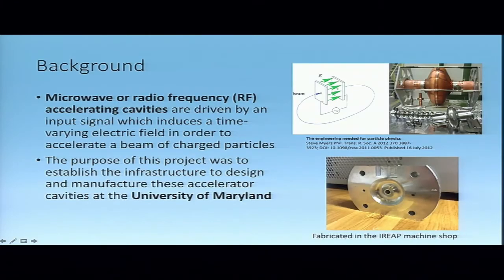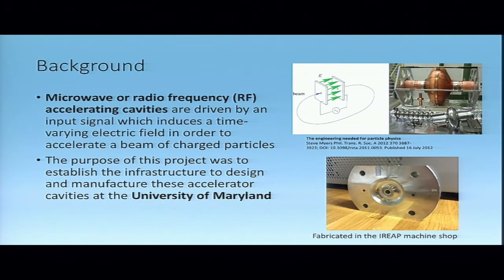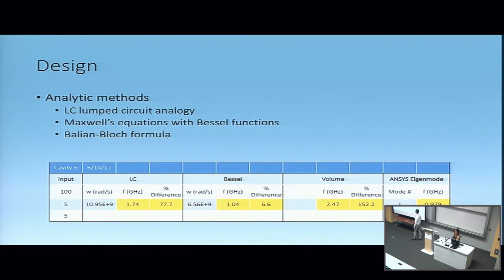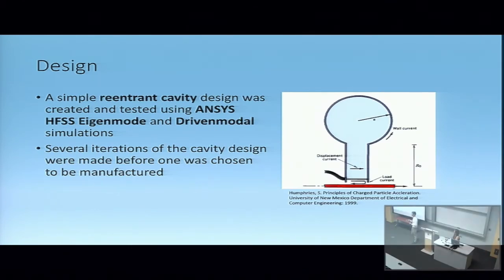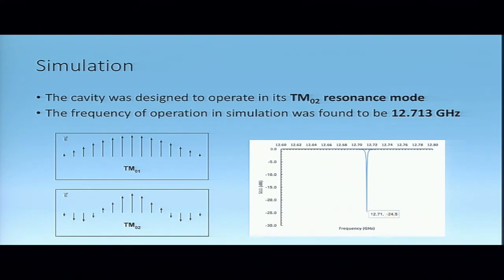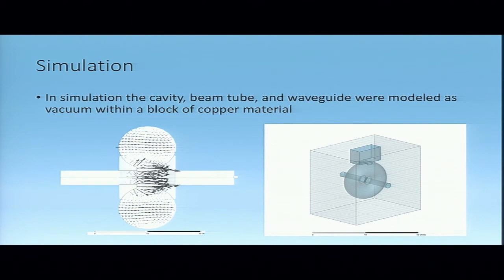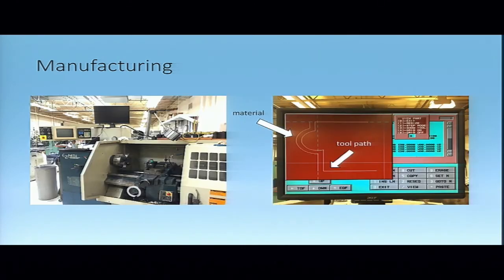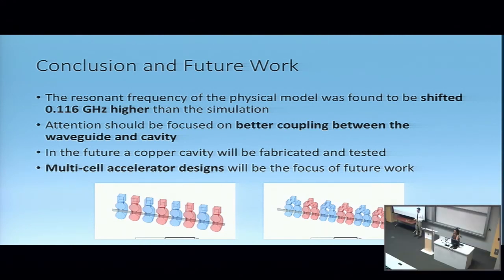X-band Microwave Accelerator Cavity (Joey Betz - TREND REU 2017)